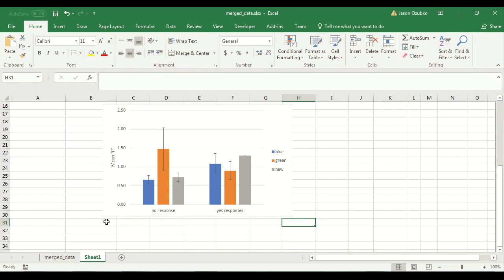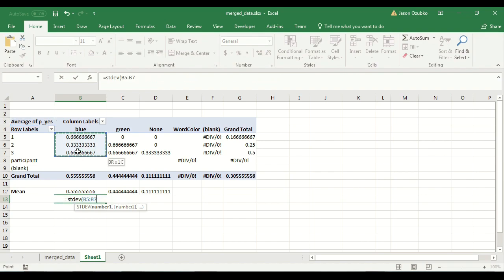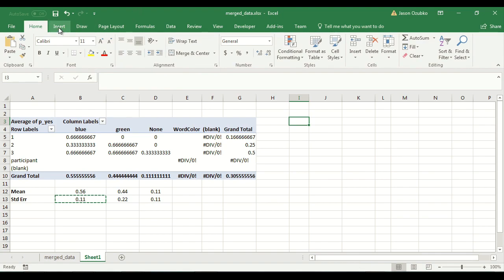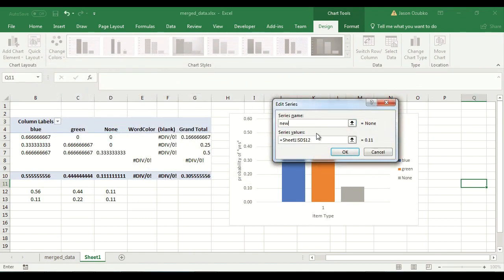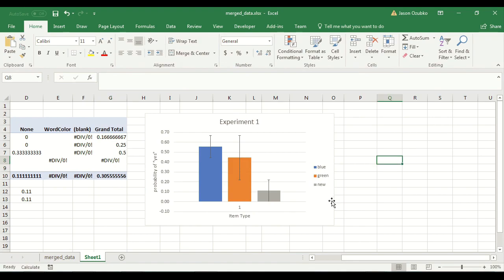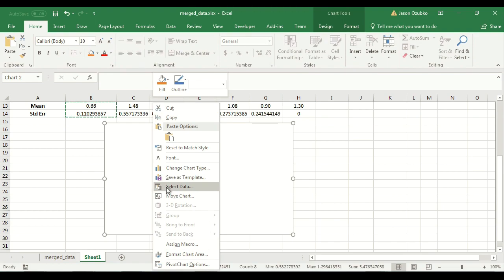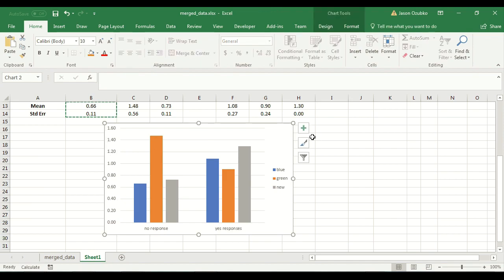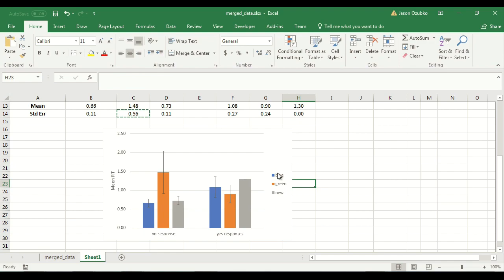Plotting PsychoPy Data in Excel -- PsychoPy Tutorial #4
If you need more help making experiments, I am now available for PsychoPy consulting. I can help via live video conferencing sessions to talk through problems or work on submitted code to fix problems and/or implement features.

In this PsychoPy tutorial we summarize our data in a figure in Excel, examine how to plot means and add errors bars, and look at good plotting practices in general.